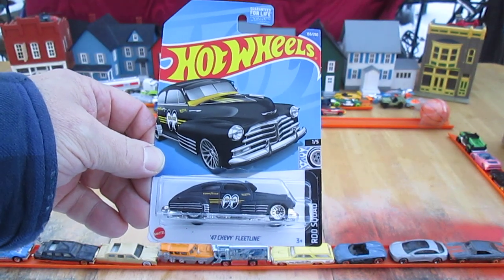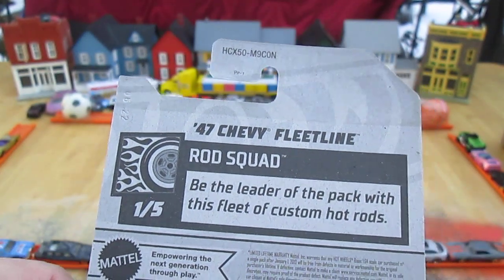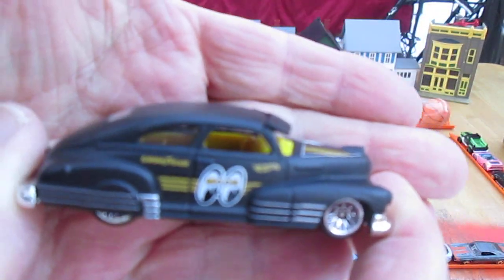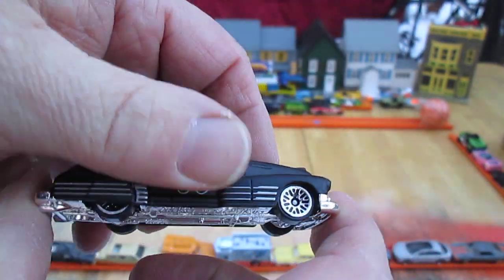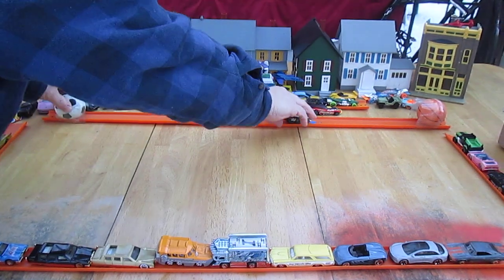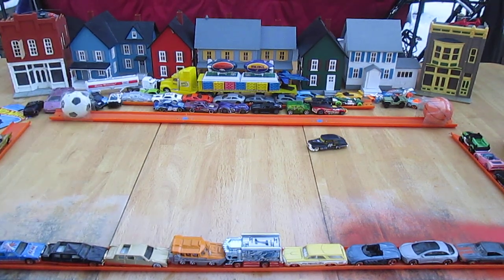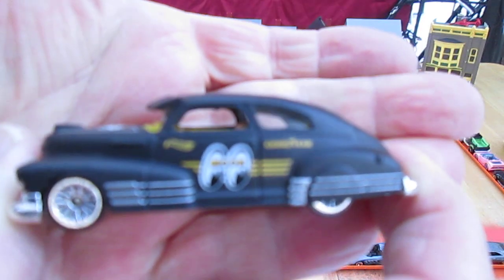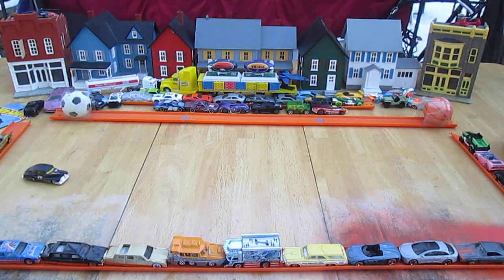Black '47 Chevy Custom Fleetline Moon Eyes 2022 Hot Whells Toy Car Unboxing & Review 1947 Chevrolet